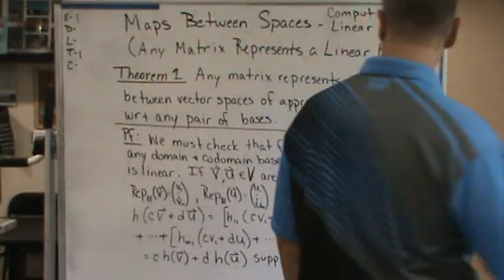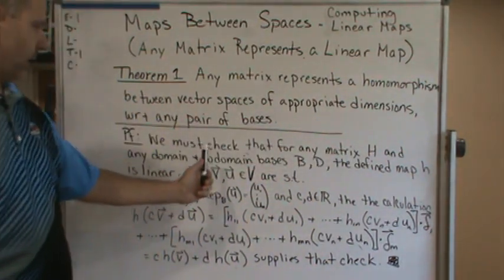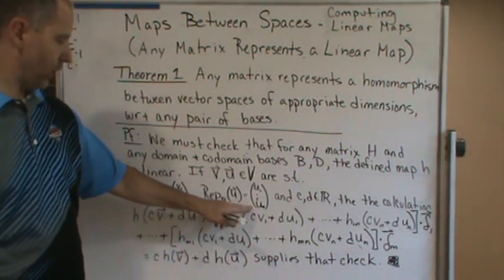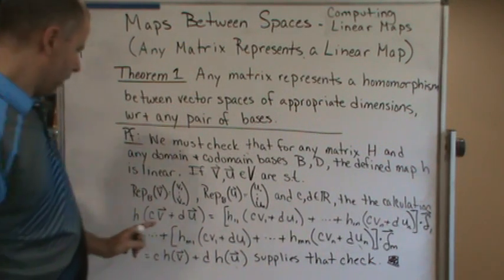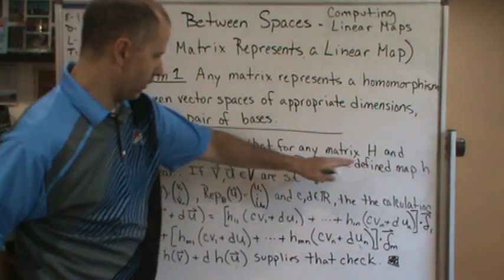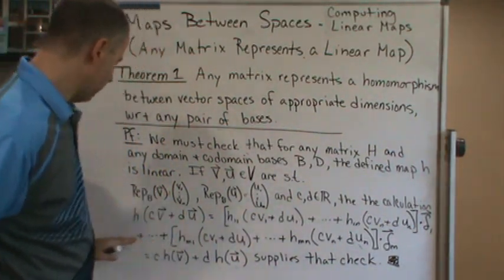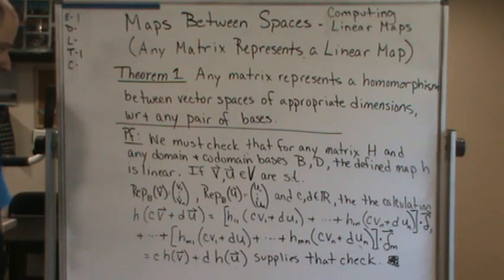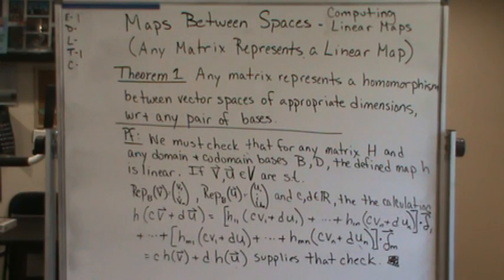Maps Between Spaces Computing Linear Maps Any Matrix Represents a Linear Map Thm1